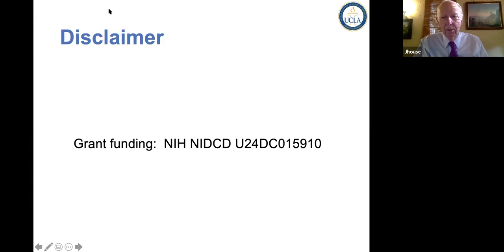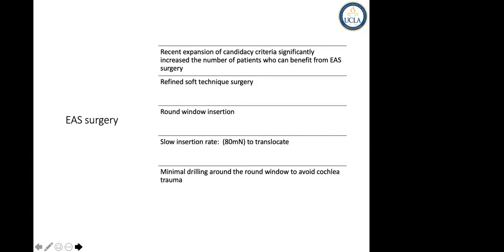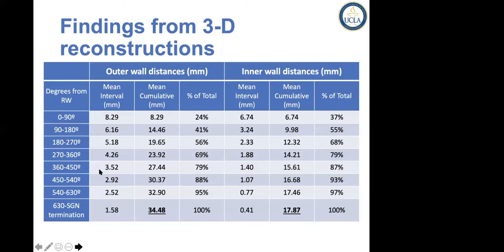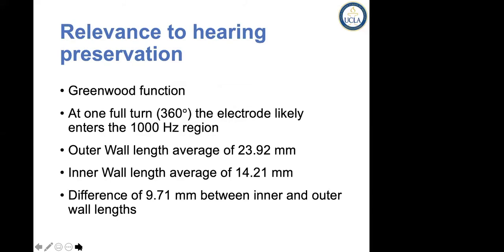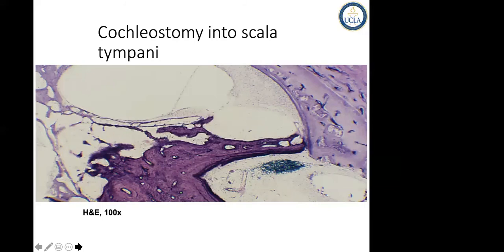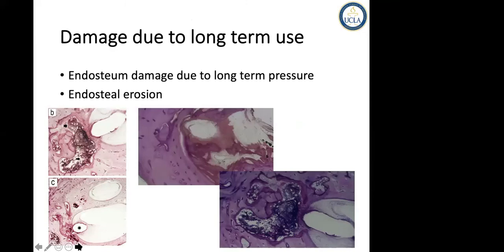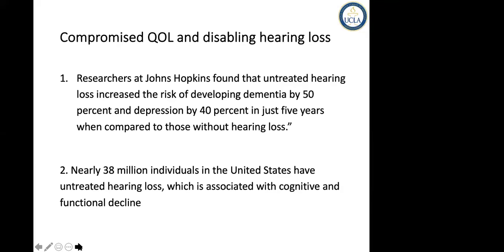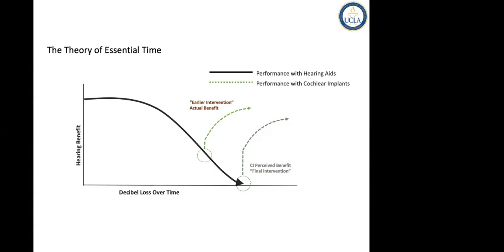Histopathologic Changes after Cochlear Implantation | House Online Neurotology Program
Dr. Akira Ishiyama, Professor of UCLA shares his medical expertise on Histopathologic Changes after Cochlear Implantation.